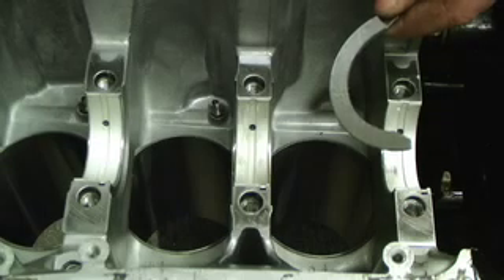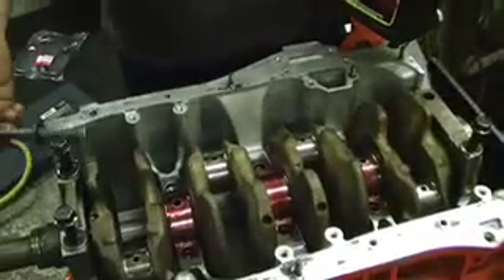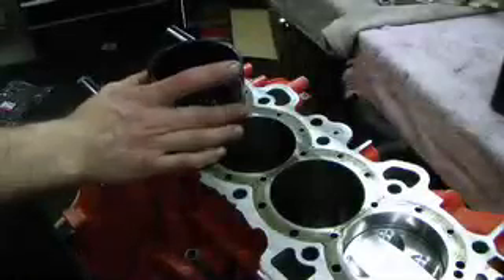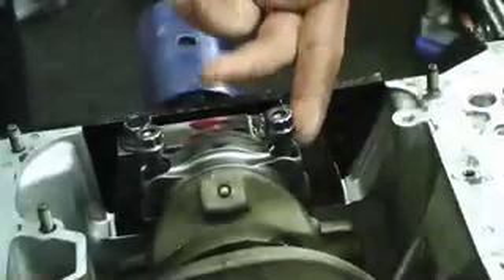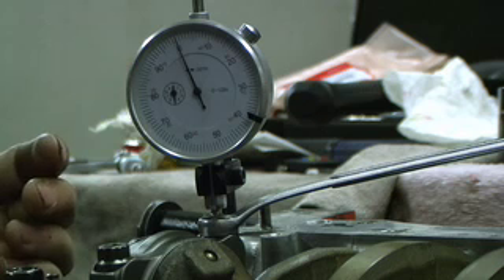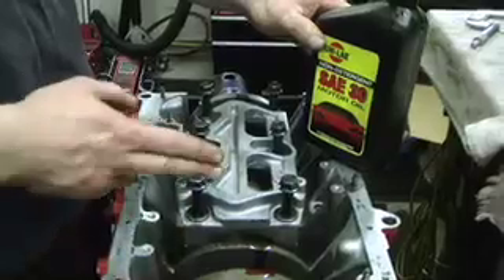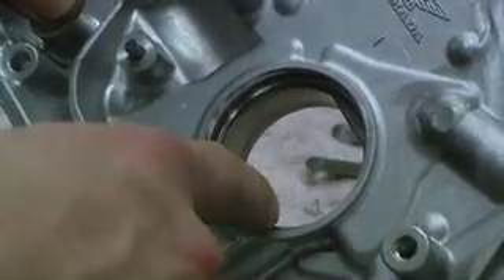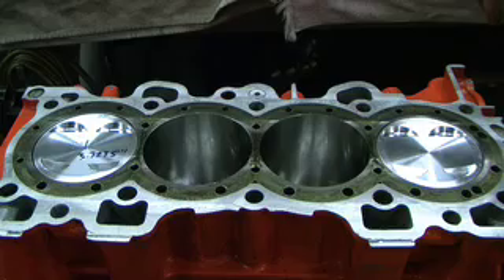Evans Tuning GSR Engine Build Tech Article - Part 3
Evans Tuning shows you how to build a B-Series Honda engine.

Need an engine built?